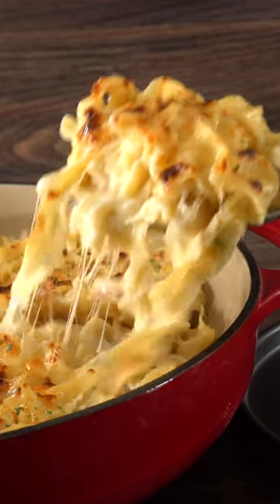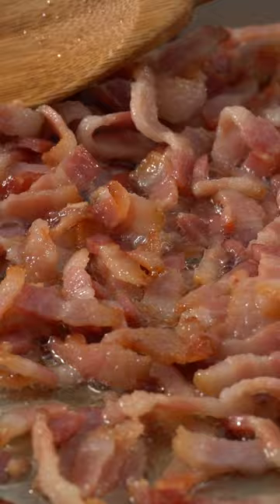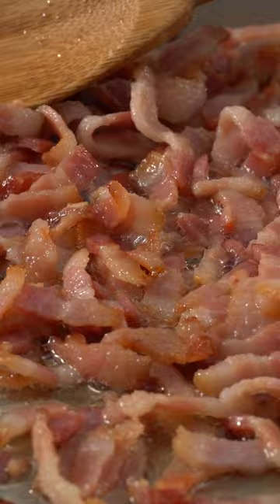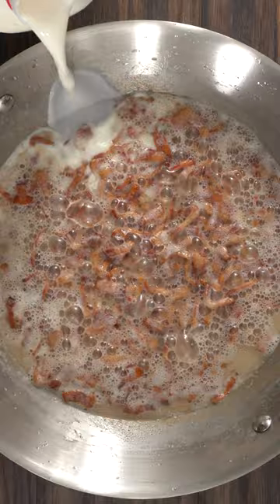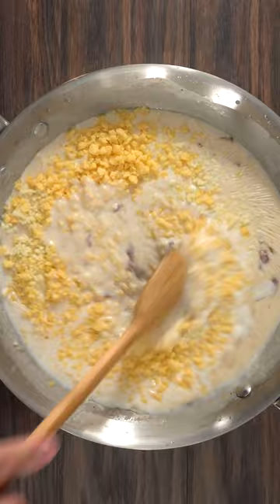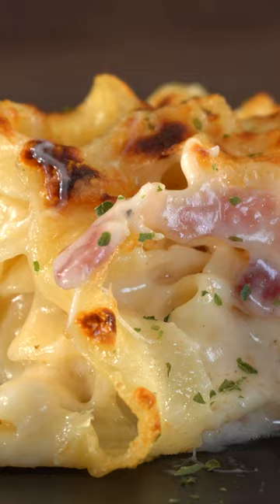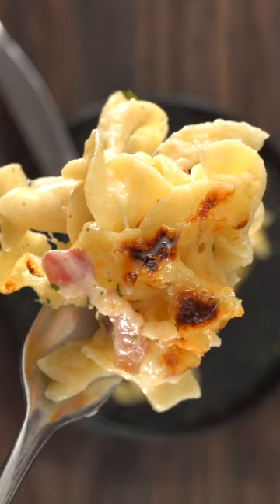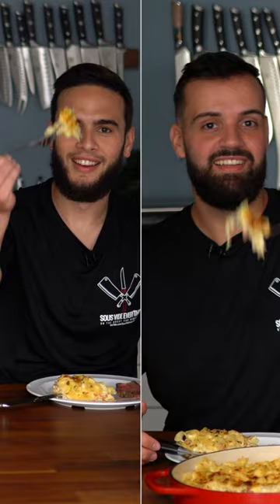The Best PASTA I ever made!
* SVE MERCH *
* MAIL TIME Want to send something?
13876 SW 56th Street (№128)

* EVERYTHING I USE in one LINK *

* VIDEO EQUIPMENT *
Main Camera